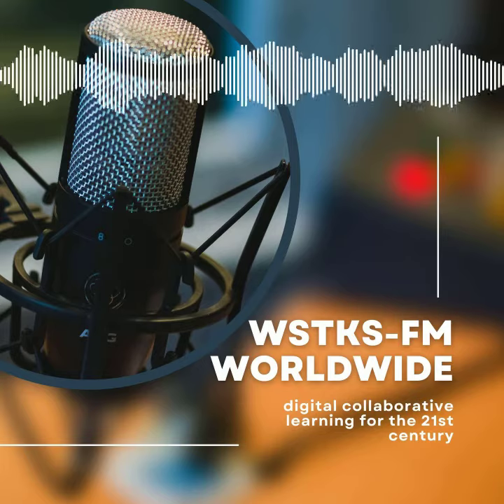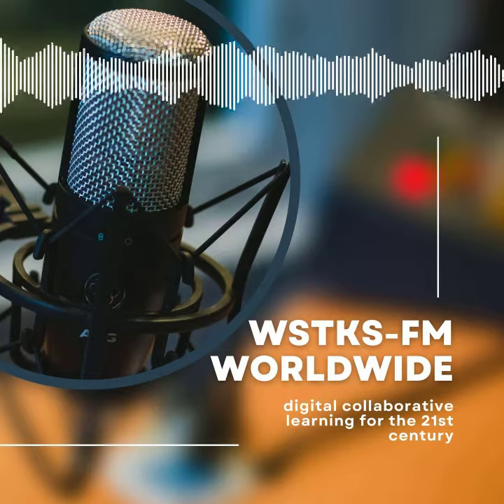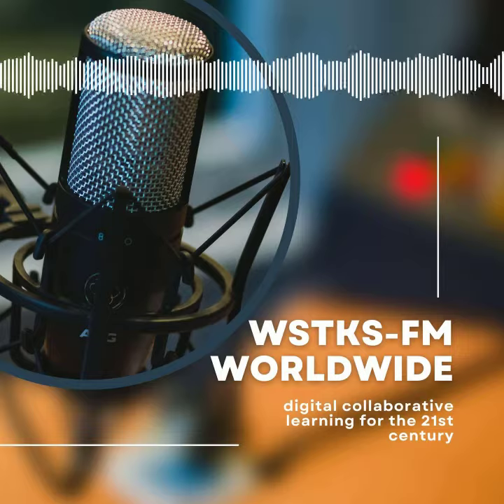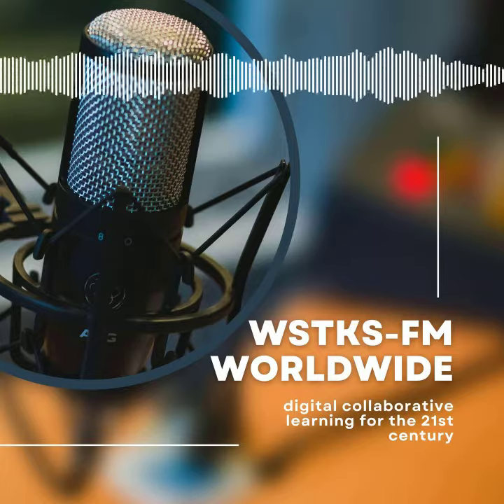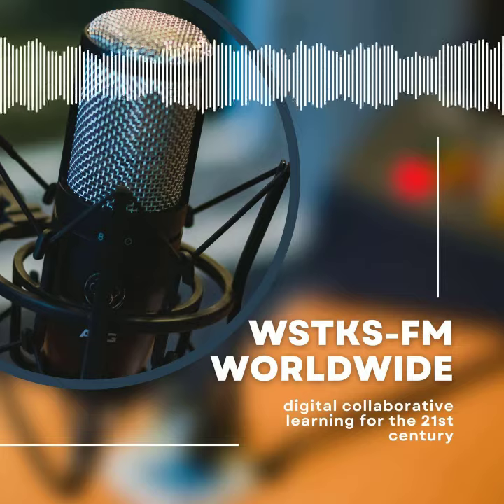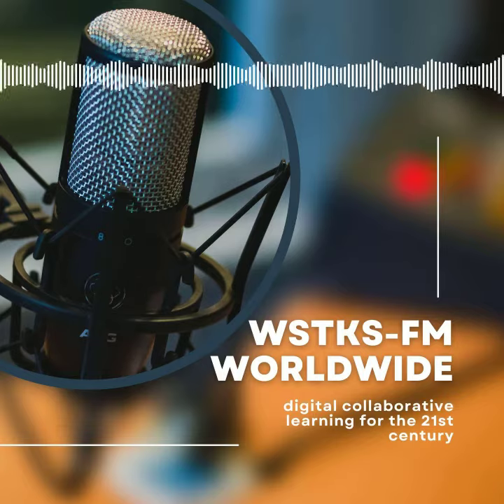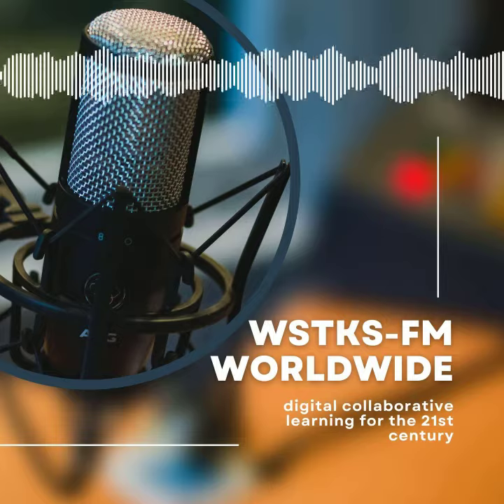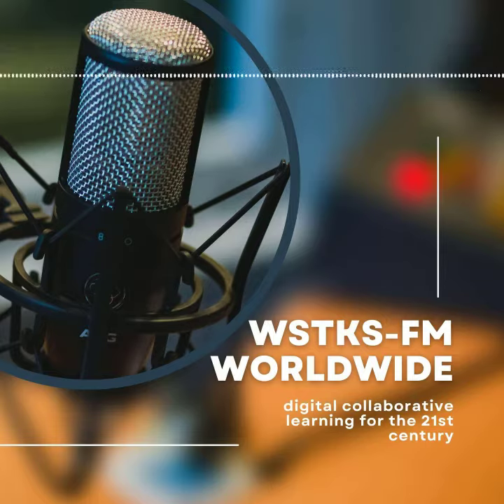An Audio Invitation to the Collaborative Cafe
A brief demonstration of the clean, clear audio possible with the Rodecaster Pro 2 integrated Audio Production Studio.  Recorded with the Rode Pod Mic USB connected to the unit with a shielded XLR cable.